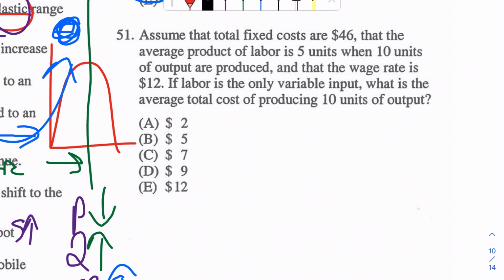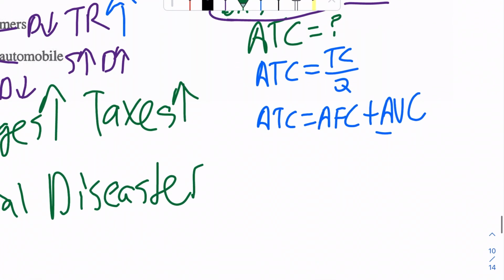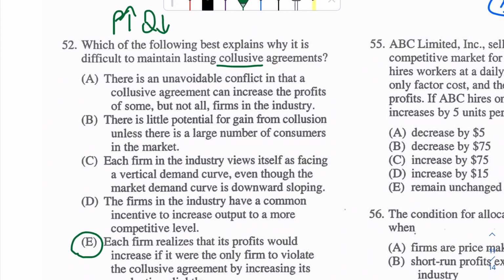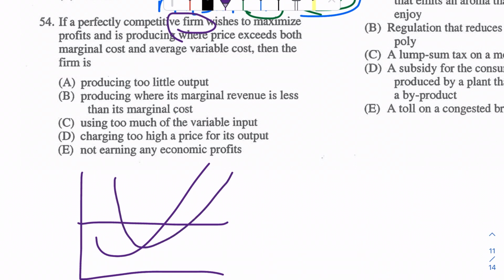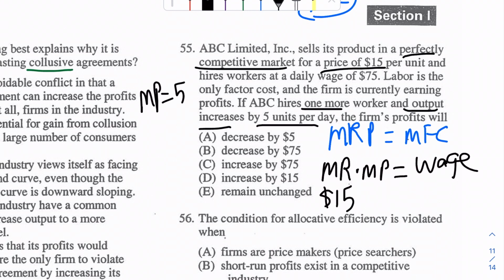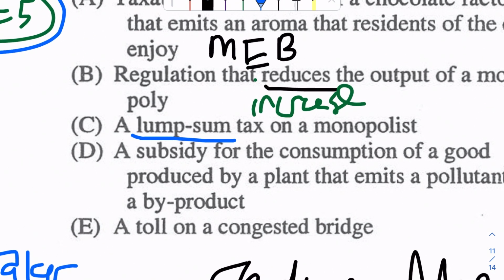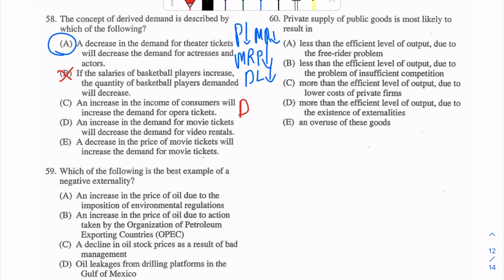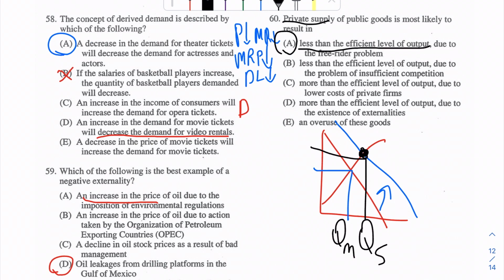2000 Micro Mock Questions 51-60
I walk you through Questions 51-60 from this mock exam. I will show you any formulas or graphs you need to answer the question.